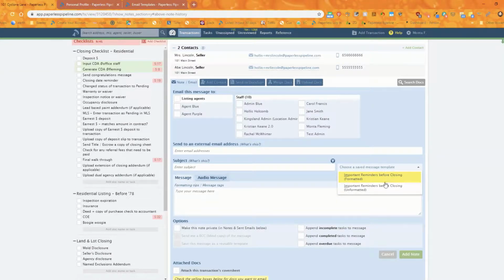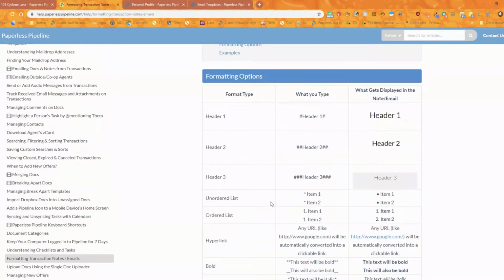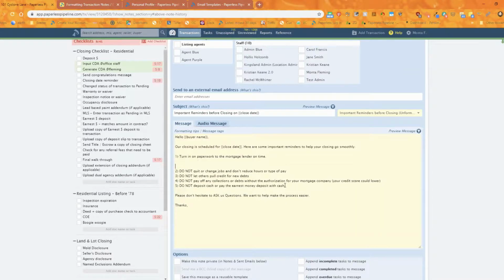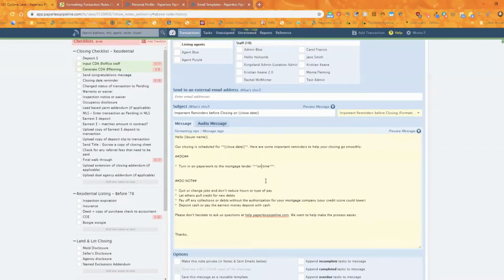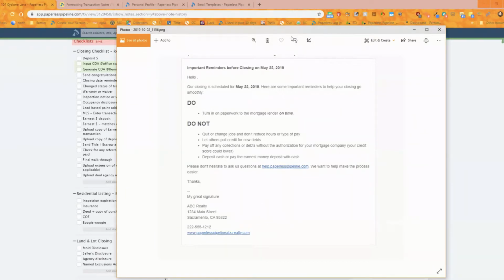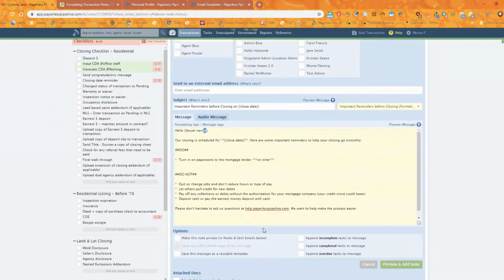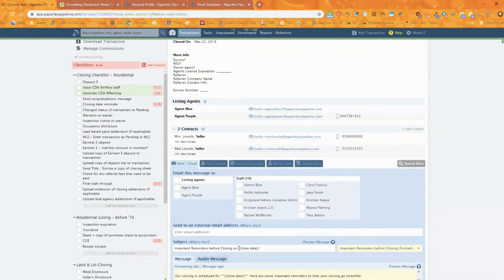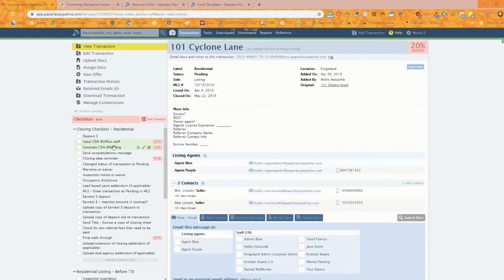Paperless Pipeline Pro Webinar 45 - Be Bold! Format messages to look the way you want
Come learn the various formatting options that can help add emphasis, clarity, and readability to your messages in Pipeline. We'll also reveal an upcoming formatting option for tasks that can help improve your workflow.